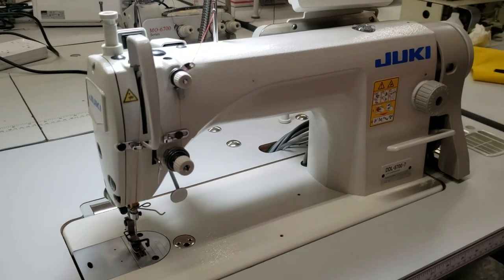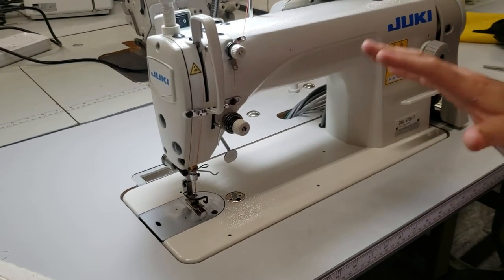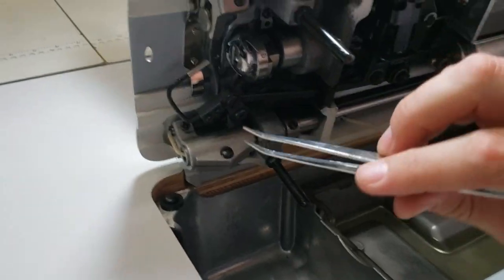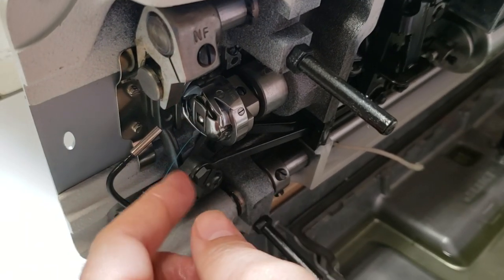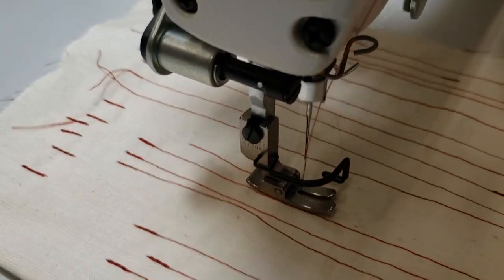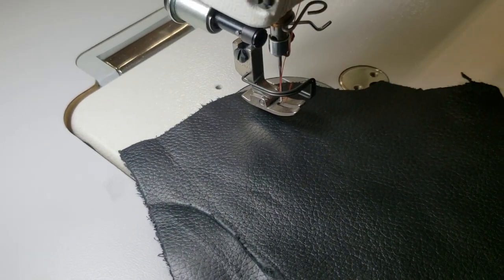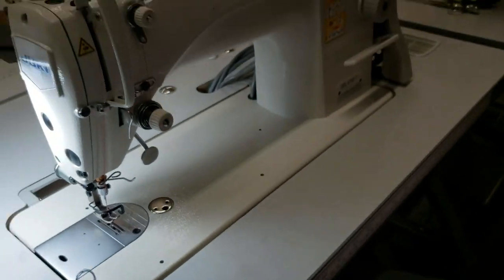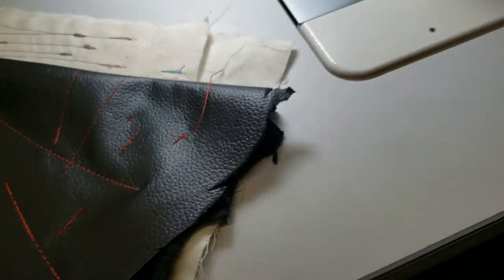Product Showcase - Juki DDL-8700-7 - Goldstartool.com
Today, David shows us the features and benefits of the Juki DDL-8700-7 Single needle industrial sewing machine.